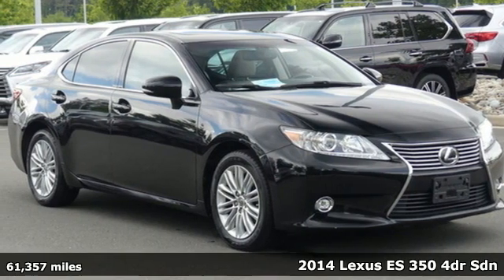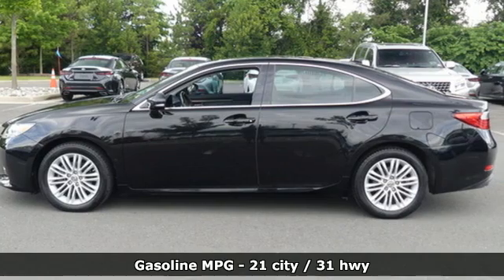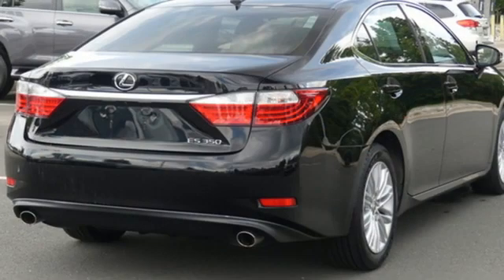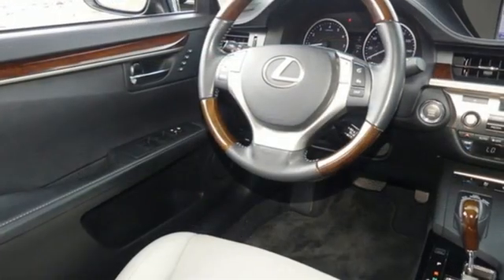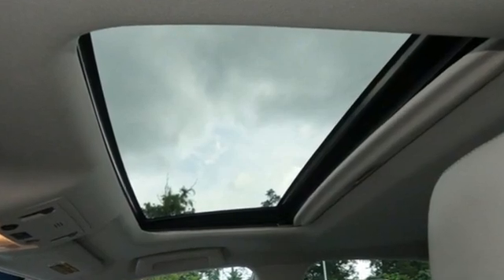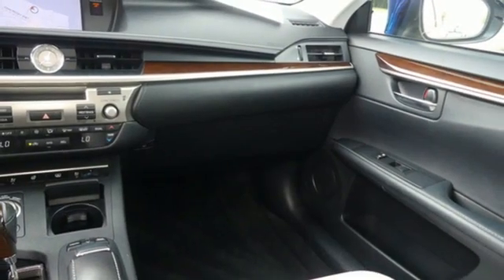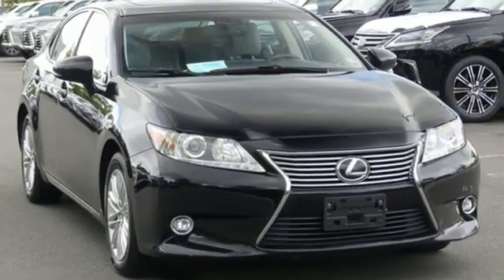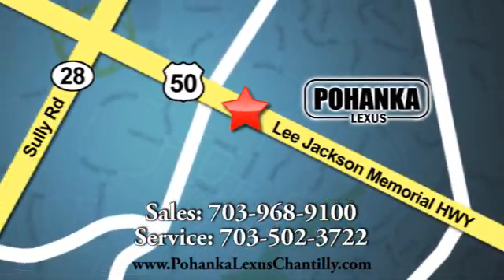Certified 2014 Lexus ES 350 Chantilly Dale City VA DC, MD LP200463 - SOLD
Year: 2014
Make: Lexus
Model: ES 350
Trim: 4dr Car
Engine: 210 L V6 Cyl.
Color: BLACK
Interior: CHATEAU
Mileage: 61357
Stock #: LP200463
VIN: JTHBK1GGXE2092224
L/CERTIFIED!!! CLEAN CARFAX!!! LUXURY PACKAGE!!! NAVIGATION!!! INTUITIVE PARK ASSIST!!! HEATED AND VENTILATED SEATS!!! BACKUP CAMERA!!! BLIND SPOT MONITOR!!! This Vehicle is L/Certified with Warranty Coverage up to 6 years from the Date of first use and Unlimited Miles!! You will also receive Complimentary Scheduled maintenance for the next 2 years or 20,000 miles!! With 24/7 roadside assistance and trip interruption services. Peace of mind that extends beyond the vehiclea€TMs original warranty. Thata€TMs not all!! It has been through a rigorous 161 point SAFETY and QUALITY inspection! Our Service department is open from 5:30am to 11:00pm 365 days a year!!! NO APPOINTMENT NECESSARY!!! With FREE Wi-Fi internet CafA©, Childrena€TMs Play Area, Snacks, massage chairs and Sports Lounge. Be a part of the Pohanka Lexus family. a€œPohanka Lexusa€¦ At your Service since 1919a€   Many of our Vehicles are not yet listed on the internet so please contact us to find what you are you looking for. *SiriusXM satellite radio (complimentary 90-day trial subscription included)

Address:
13909 Lee Jackson Memorial Hwy